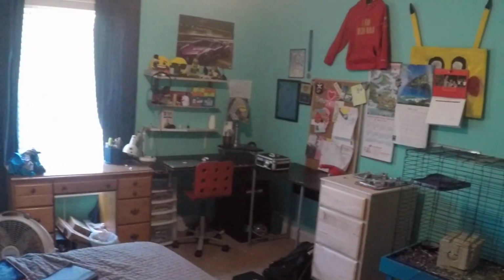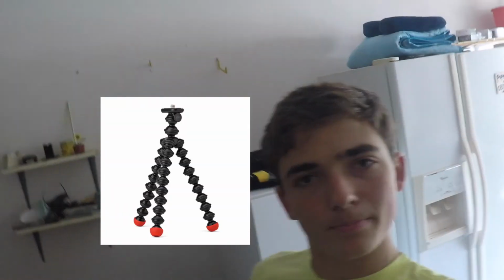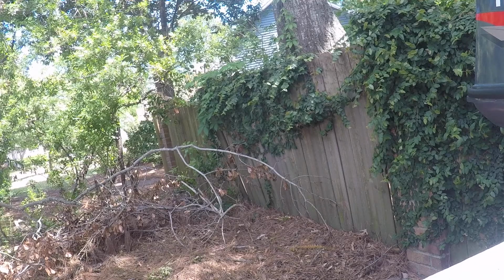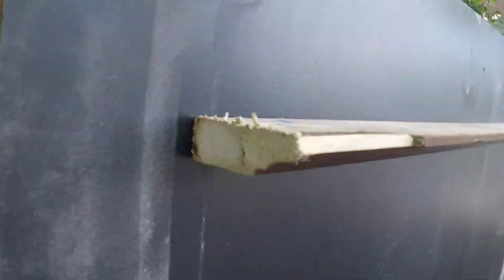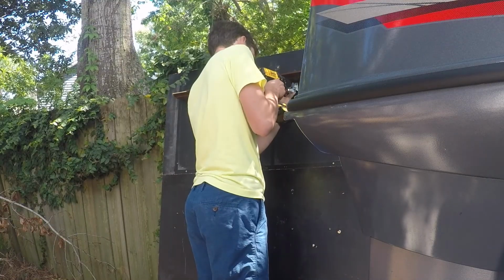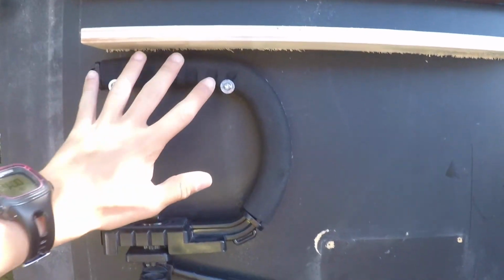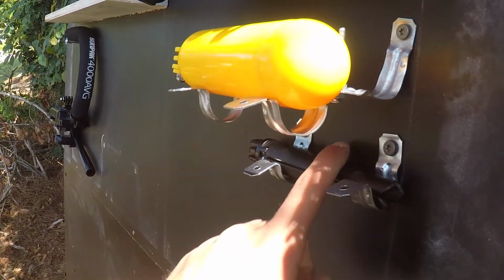Daily Spring Break#4 |KICKING A TREE!?!?!?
NUMBER FOUR! YEAH!!!

I'M TRYING VERY HARD TO GROW LARGER AND NEED YOUR SUPPORT!!!